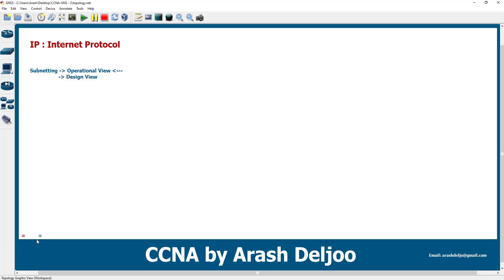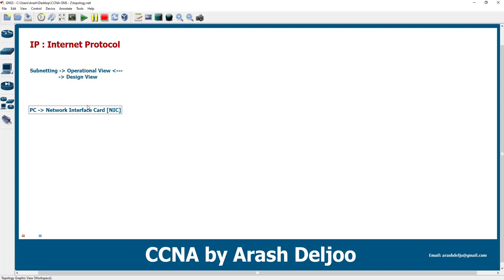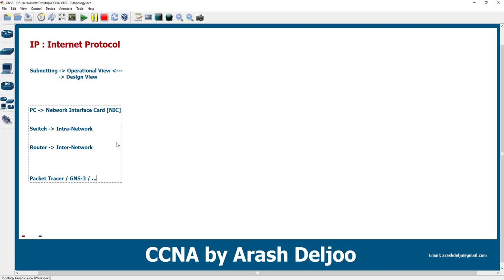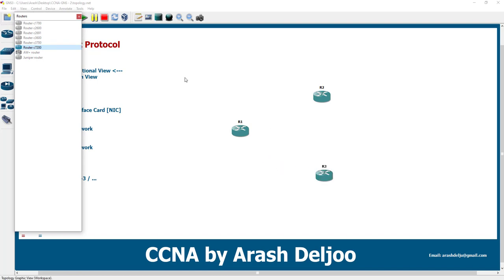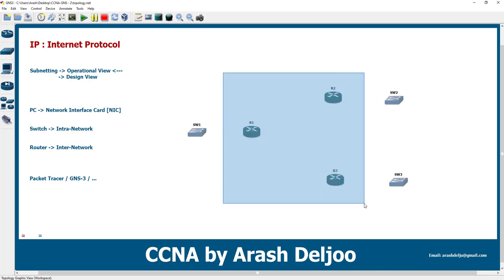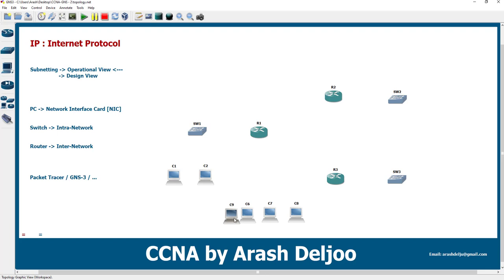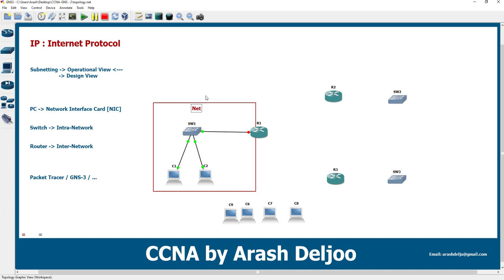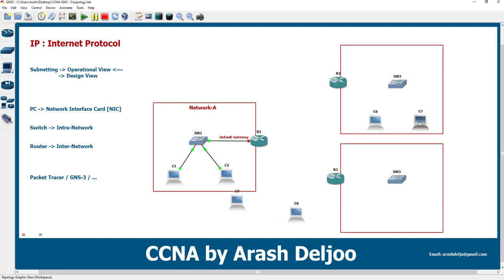CCNA 200-301 Video 7 Part 1/5 - IP Addressing Operational View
You will learn about :
1- Network Interface Card [NIC] Introduction
2- Switch  Introduction
3- Router  Introduction
4- Local Area Network [LAN] Introduction
5- Wide  Area Network [WAN] Introduction
6- Point-to-Point Link Introduction
7- Ethernet over MPLS [EoMPLS] Introduction
8- Ethernet over MPLS [EoMPLS] Introduction
9- IP Address Subnetting Steps
10- DHCP Service Introduction
11- Compare FLSM and VLSM